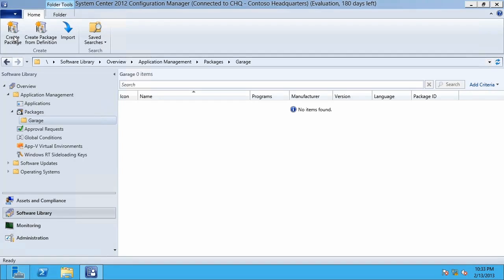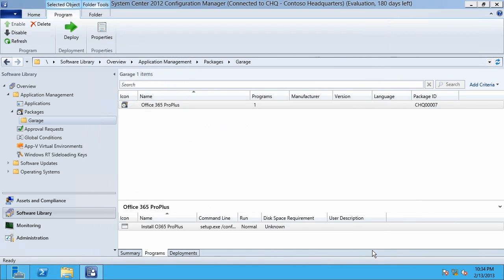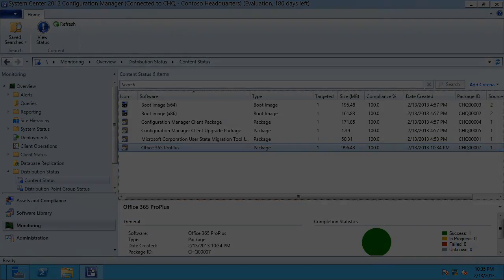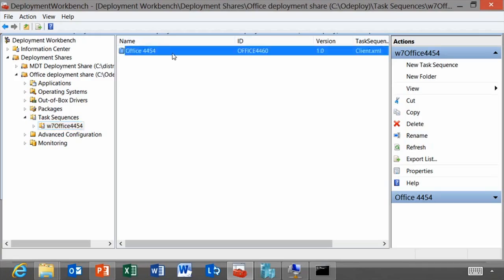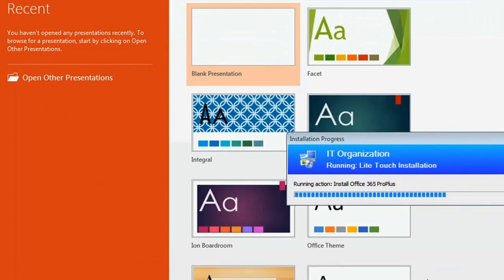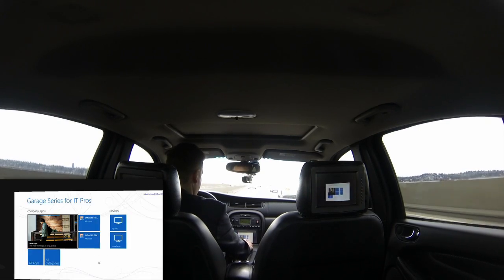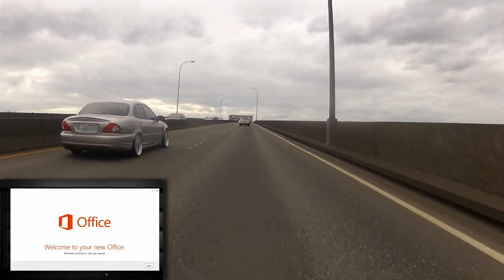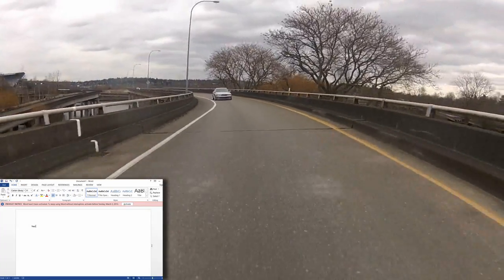Office Garage Series: Click-to-Run Deployment Deep Dive Part 3 - Season 1 Episode 9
This week marks the third in a three part series as hosts Jeremy Chapman and Yoni Kirsh take the concepts from installing and configuring Office Click-to-Run in the first two parts and integrate those with software distribution tools like System Center Configuration Manager, Microsoft Deployment Toolkit and Windows Intune. They demonstrate the specific commands used with standalone software installation or part of the Windows imaging process and Jeremy tests whether he can stream Office to his car PC while WiFi-tethered with his phone before he crosses Seattle's famous floating bridge on Interstate 520.